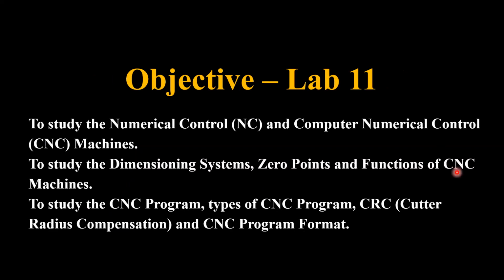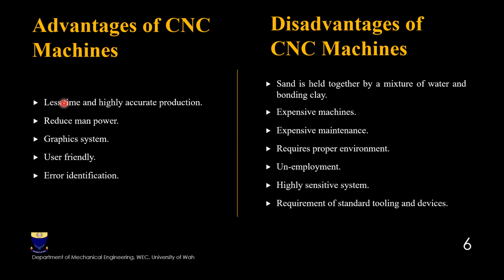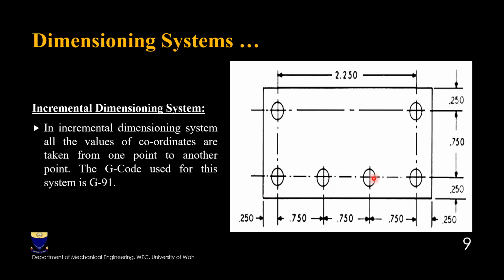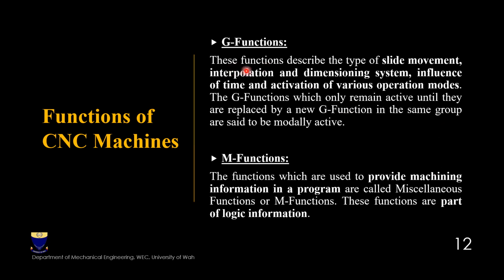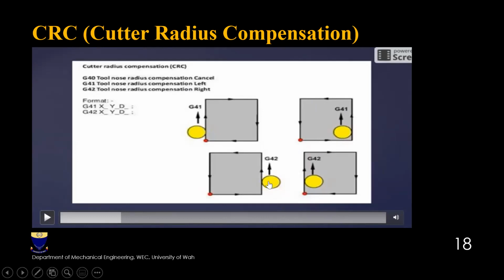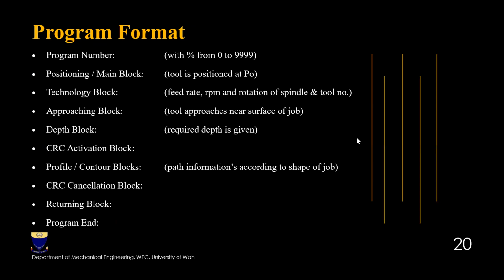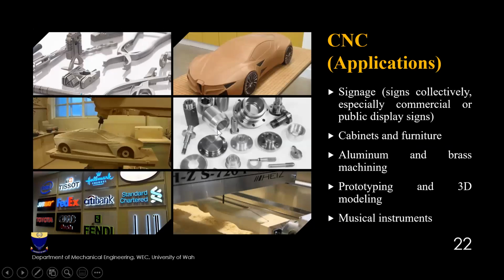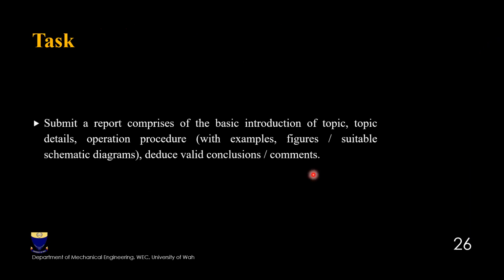Lecture on NC and CNC Machines